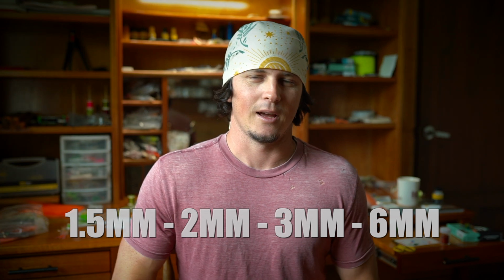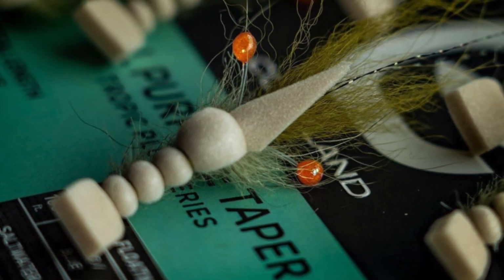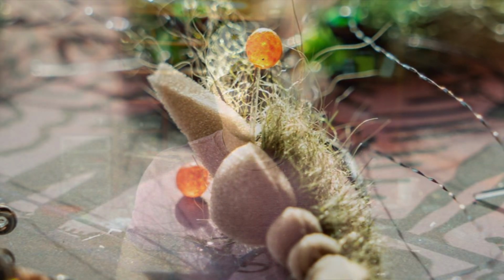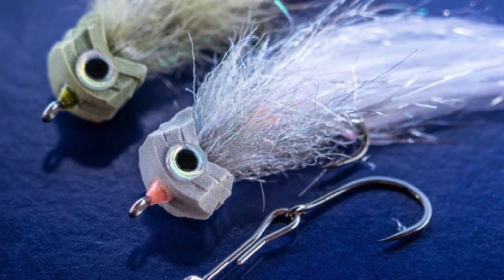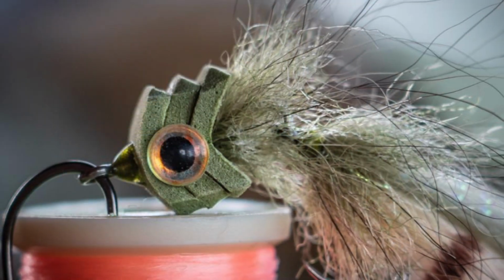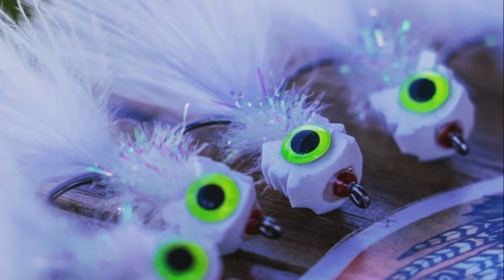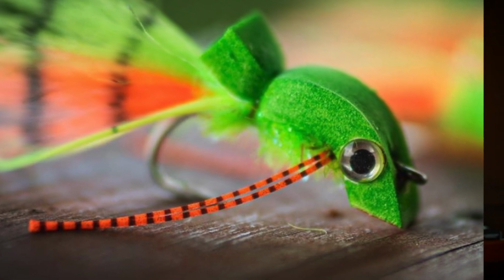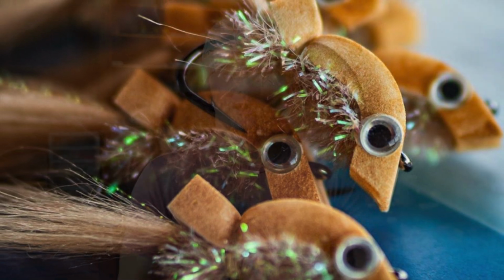My Favorite Foam For Fly Tying And How I Use It: BACKWATER VLOG #64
In this episode of the Backwater Vlog we dive into some of my favorite foam sizes and show you why I choose them specifically for 3 of my favorite foam patterns.

If you like the video and would like to see more content like this while also helping support the creation of future content, unlock exlucisve posts, and possibly win a trip to Costa Rica to fish with me...then sign up to our Patreon